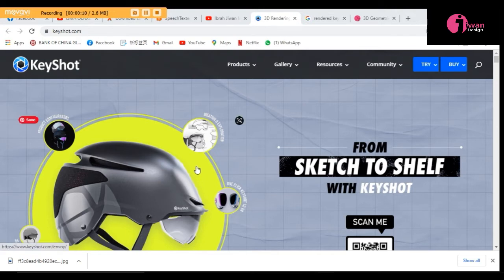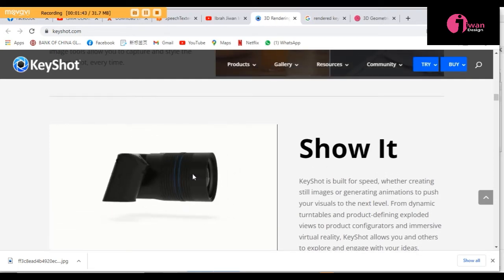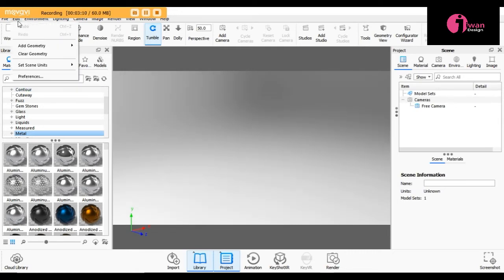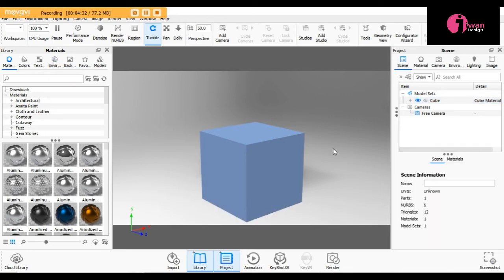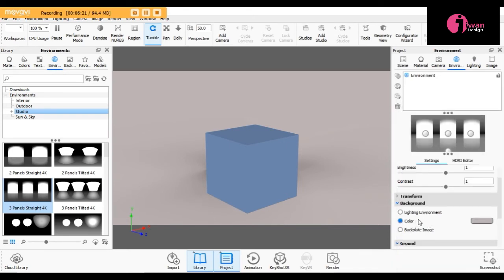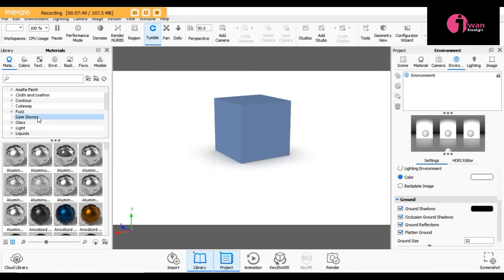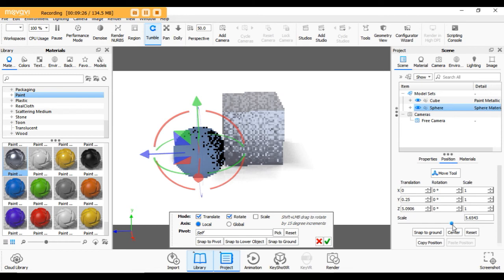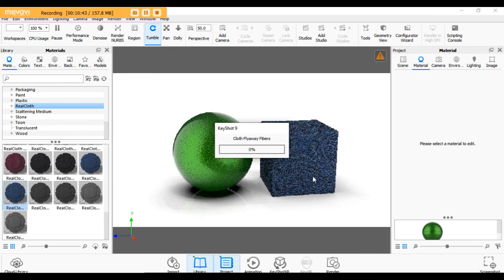Easy way to learn keyshot rendering tool for beginners 2022 keyshot 8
HOWTO RENDER BASIC SHAPES USING KEYSHOT 9 keyshot render keyshot rendering. These are keyshot tutorials